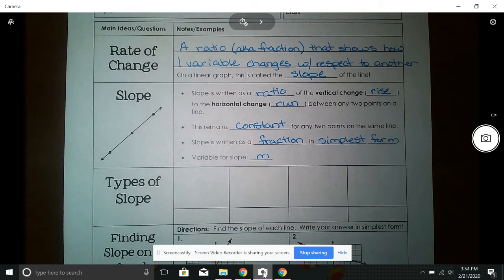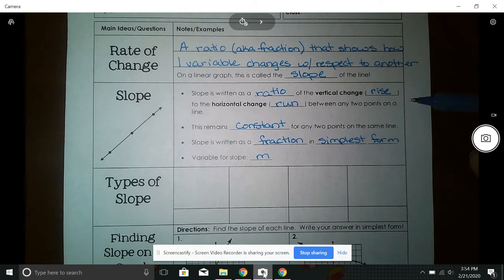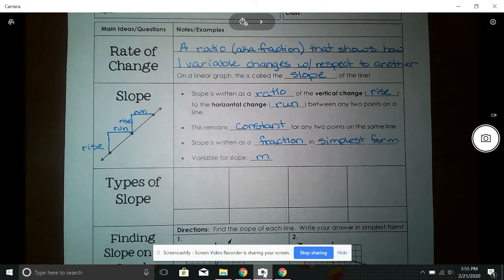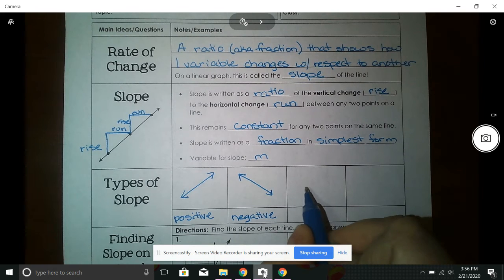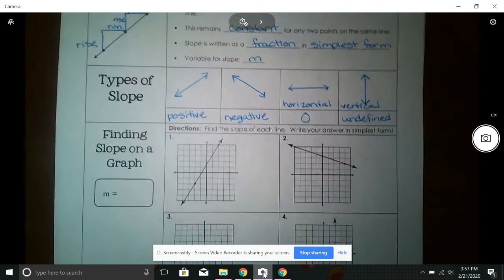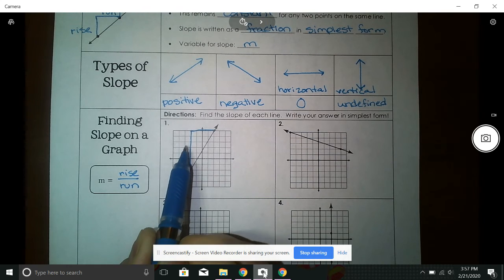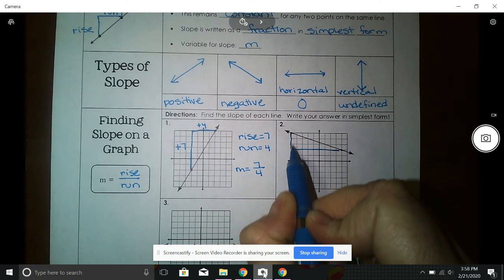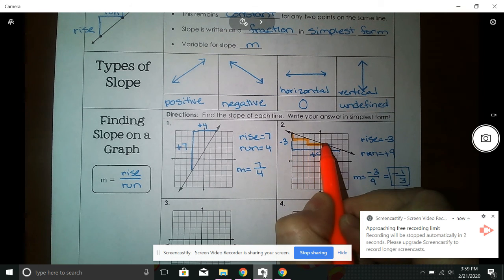Slope from a Graph